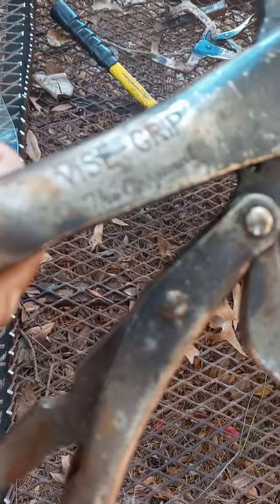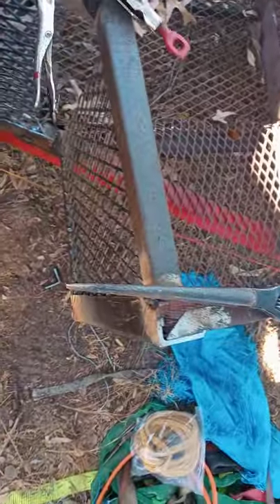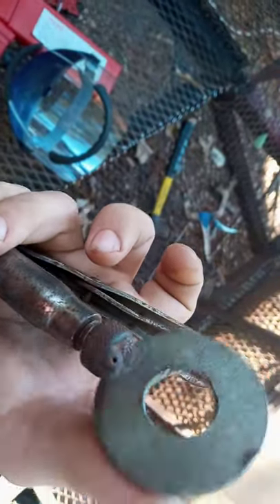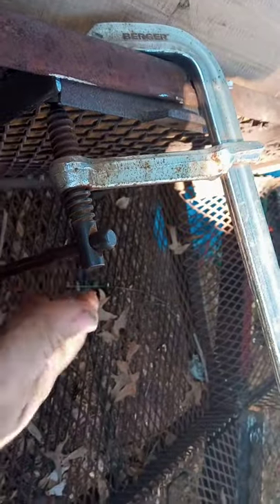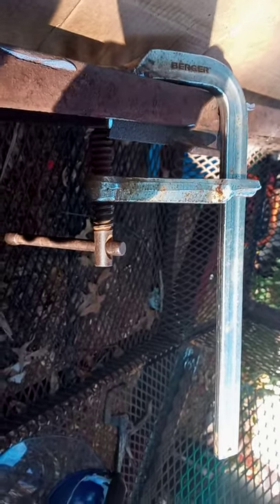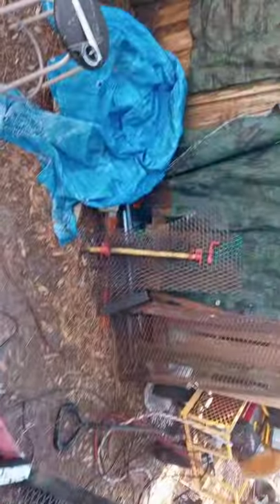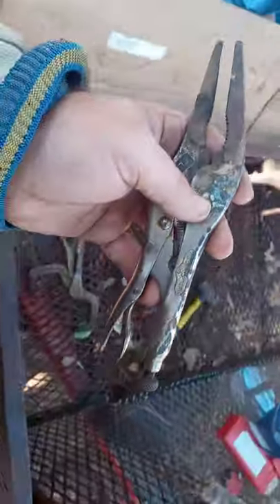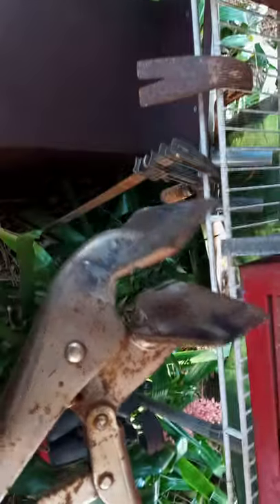Welding Fabrication Clamps, Must haveS reveiw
i HAVE WELDED, FABRICATED, AND WORKED IN METAL SHOPS OVER 10 PLUS years as well as TECH SCHOOL. I  HAVE bought alot of shity clamps these are the best for the money. Wish somebody  told me when i was starting.
BEST CLAMPS WELD/FAB etc. clamps review. Irwin, bessey, Milwaukee, pittsburg, tractor supply.